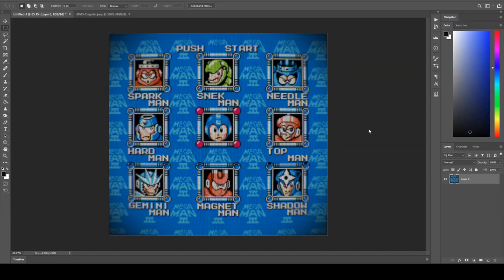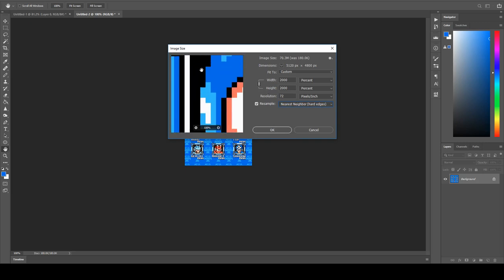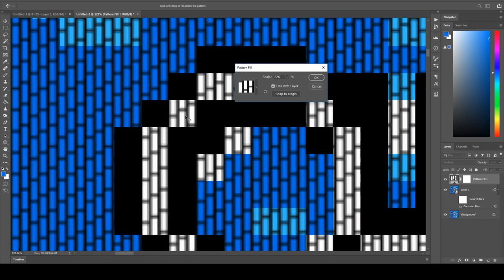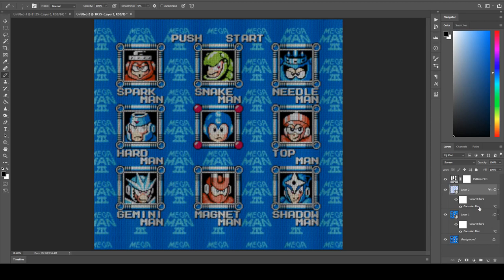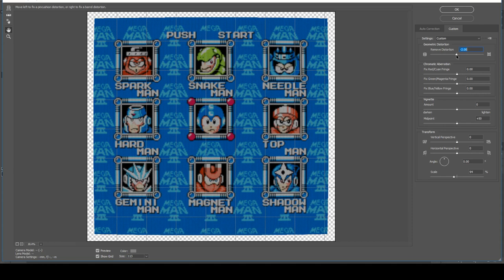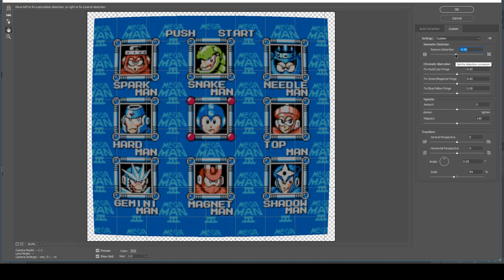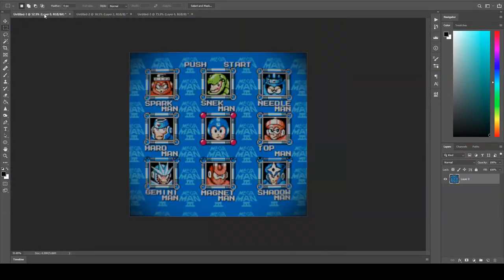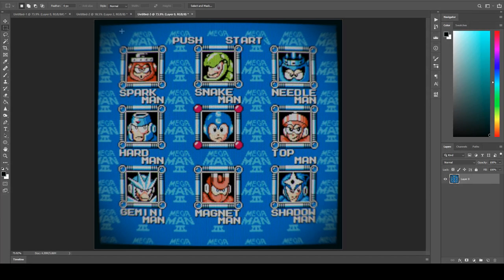CRT Effect in Photoshop CC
I got obsessed with how to create a CRT type of effect with Photoshop, so here it is. Just a chill morning video about my thought-process.